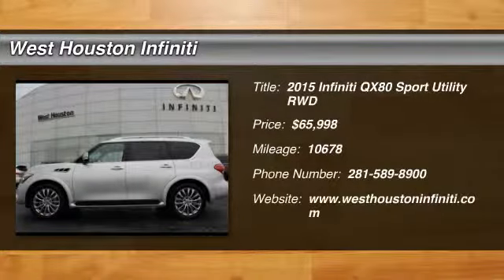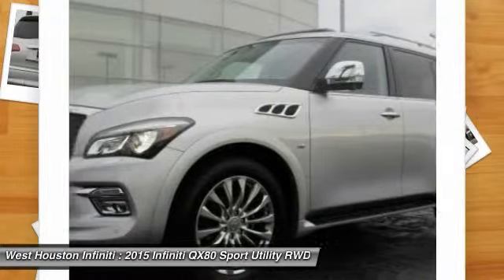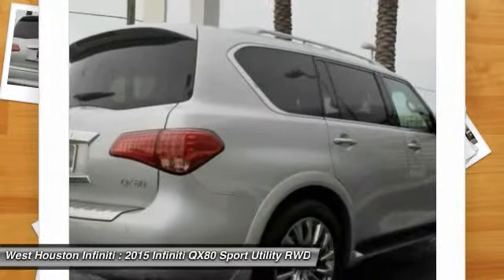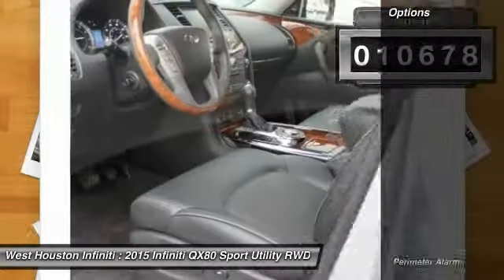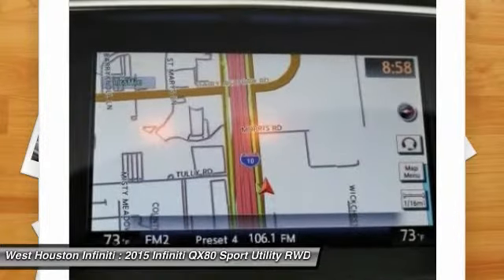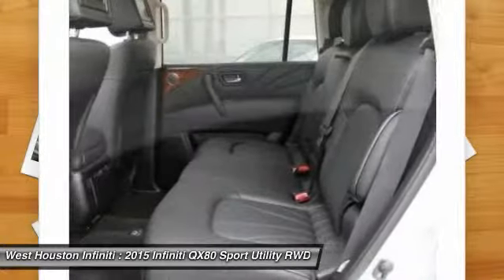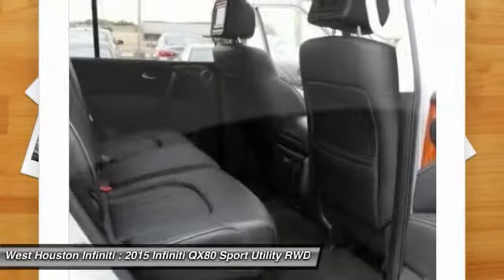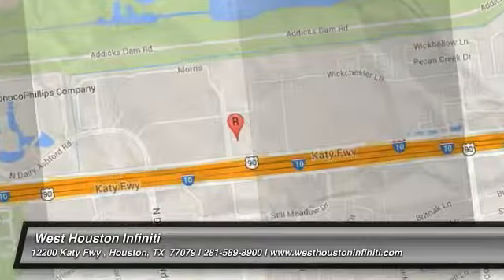2015 Infiniti QX80 Houston TX 9918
2015 Infiniti QX80

If you're looking for a one-owner vehicle, this vehicle is for you. No odometer rollback detected. Not a single defect on this vehicle. The perfect non-smoker vehicle from a non-smoker owner. Very responsive and a joy to drive with great styling and the high tech gadgets for a low cost of ownership. Can you say LOADED? This pristine vehicle has every single option I can think of and it is in AWESOME CONDITION. Look out !!! Here's a lil' Monster, this baby is immaculate and a blast to drive. Certified HOT HOT, HOT, you'll love the power and performance. No disappointments here! CARFAX shows this vehicle as a one owner vehicle. CARFAX for this vehicle shows to be free of issues. This vehicle has Navigation. This vehicle has Rear Entertainment System with DVD.22 WHEELS DELUXE TOURING, TECHNOLOGY We at West Houston Infiniti take great pride in presenting only the finest pre owned vehicles to our qualified customers. Every vehicle undergoes a rigorous 159 point inspection by one of our factory certified technitions. Fresh oil and filter in every car, plus each vehicle, Infiniti or other Brands ,must meet minimum specks for brake thickness and tire wear. Each vehicle is prepared for the front line by removing dent's and scratches from the exterior and refreshing the interior to give you the most desirable vehicle possible. Most of our Infiniti products qualify for Infiniti's certified program which offers 1.99%apr w.a.c and a six year 100,000 mile certified warranty. An auto check will be furnished upon request on any vehicle that you choose